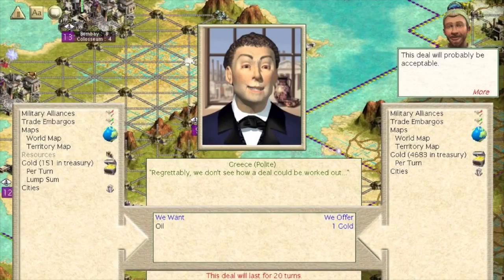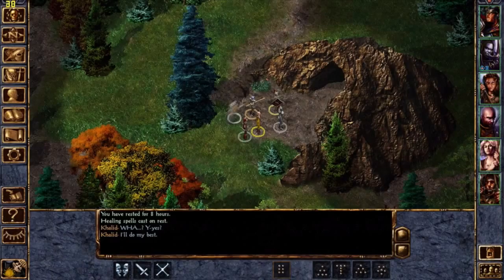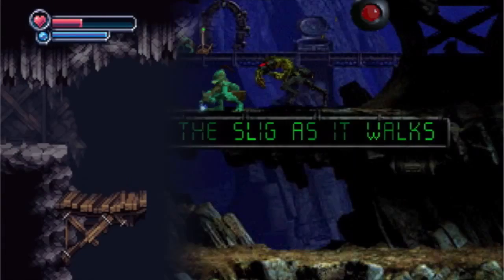Dr William Billingsley - Computational Science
A short interview with Dr William Billingsley from the Computer Science team at University of New England.

CRICOS Provider Number: 00003G